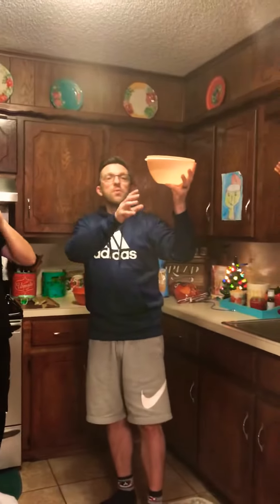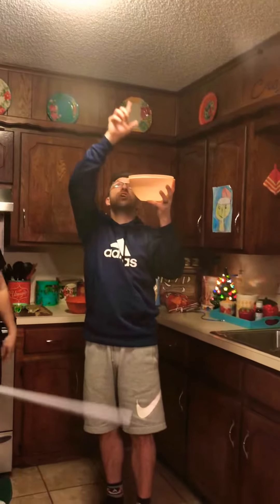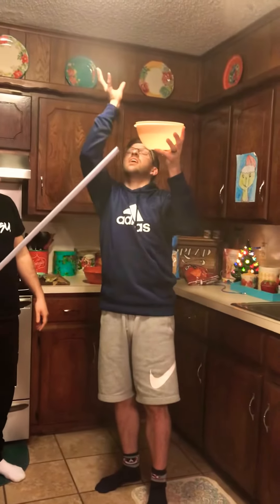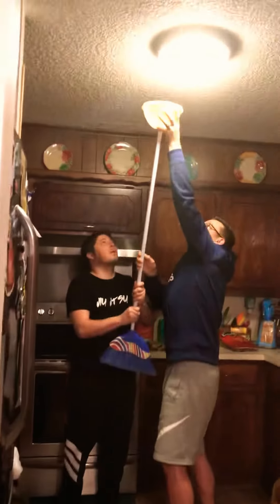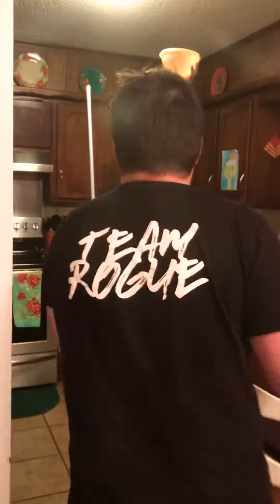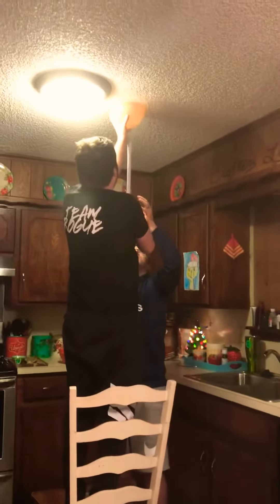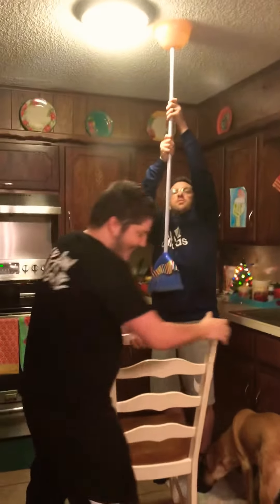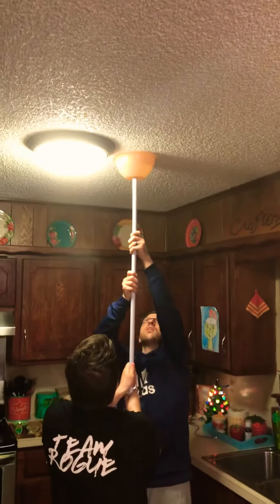He totally fell for this prank!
Cousin totally believed me that I could make a bowl of water stick to the ceiling. He got soaked!!